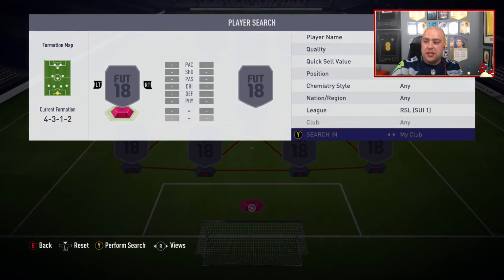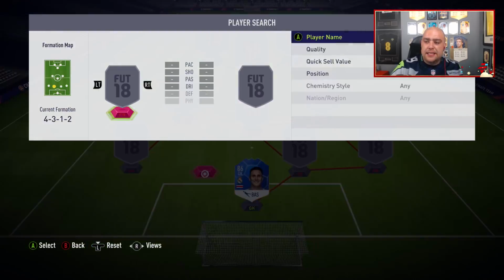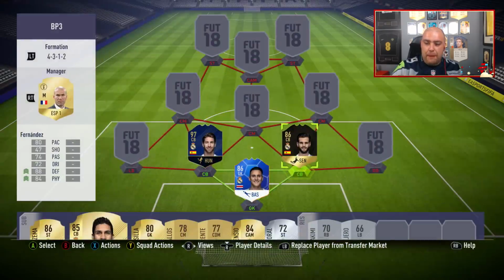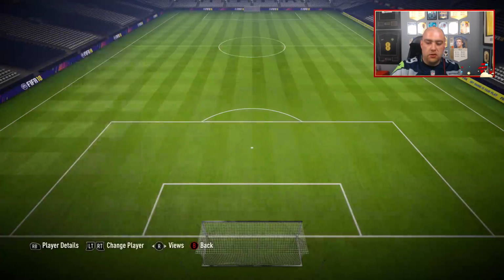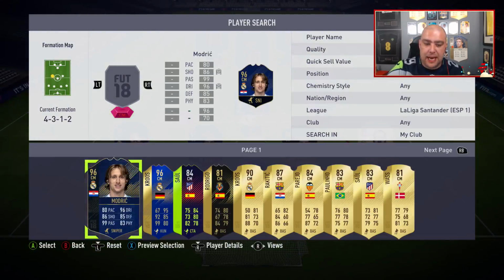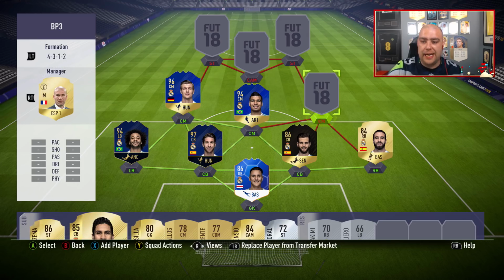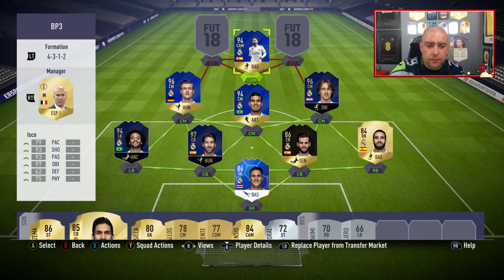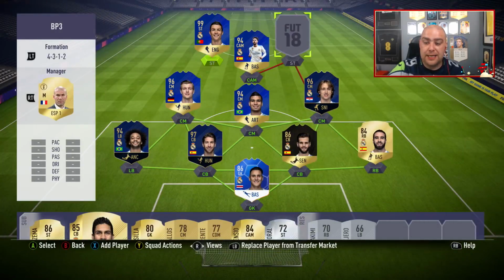BEST POSSIBLE REAL MADRID TEAM! w/ TOTS RONALDO AND TOTY RAMOS! | FIFA 18 ULTIMATE TEAM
Get your Cheap MSP/PSN codes here! (Use cashback code "B87")

FIFA 18 Ultimate Team Videos

44 RED INFORMS AND A ICON IN A PACK! FUT CHAMPIONS REWARDS! | FIFA 18 ULTIMATE TEAM